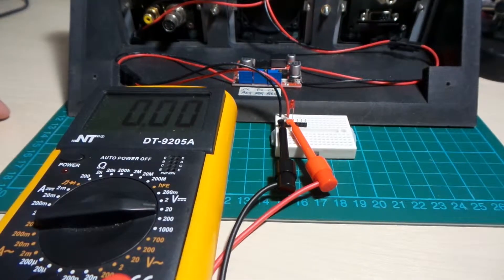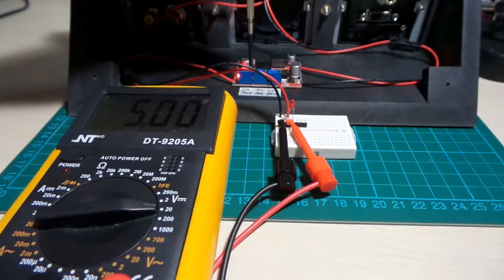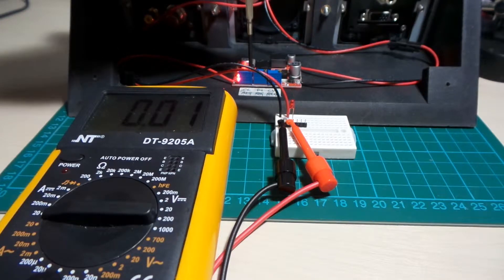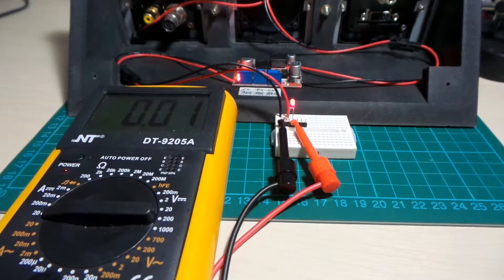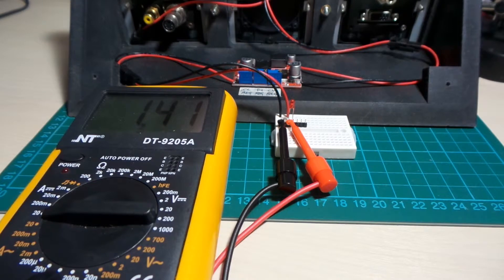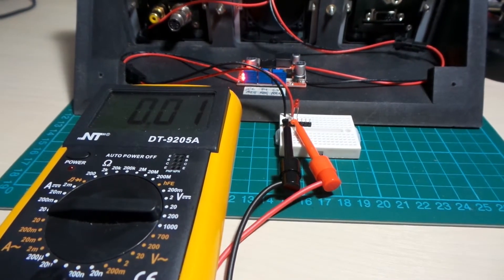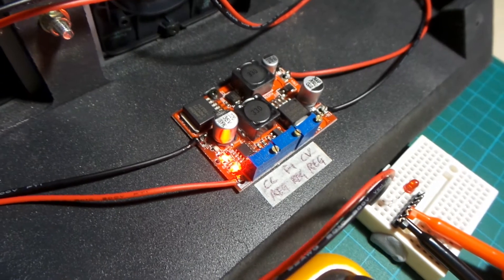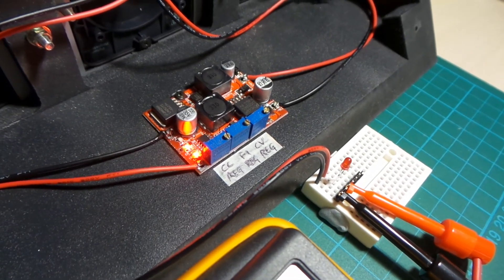Boost/Buck converter constant current gotcha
Demo of what seems to be a flaw in the constant current control of an LM2577S/LM2596S Boost/Buck Converter Module. But maybe I'm just doing it wrong?

I wimped out from blowing anything up! Actually I just forgot - I was planning to fry the LED.